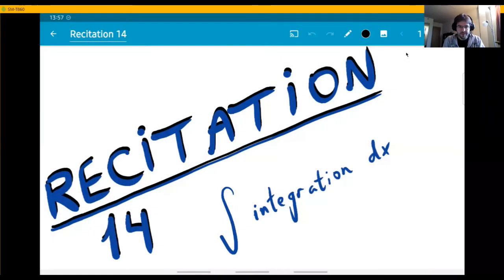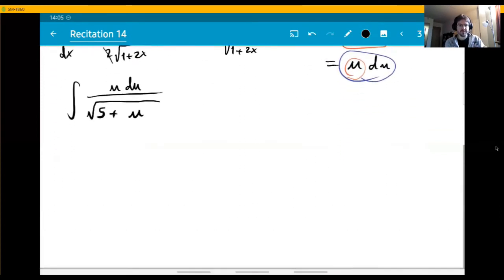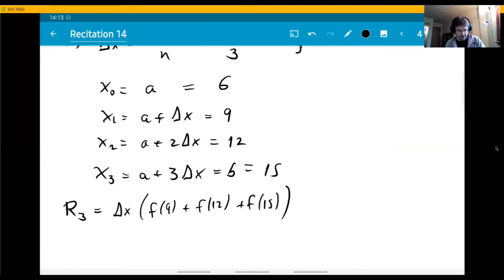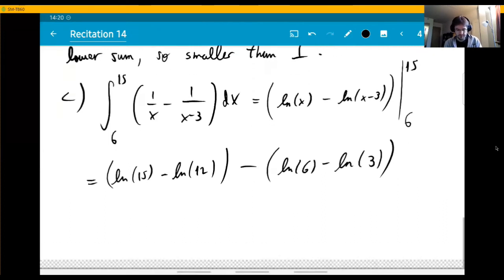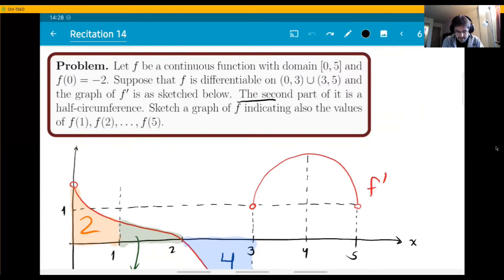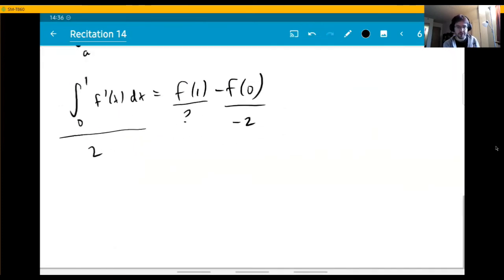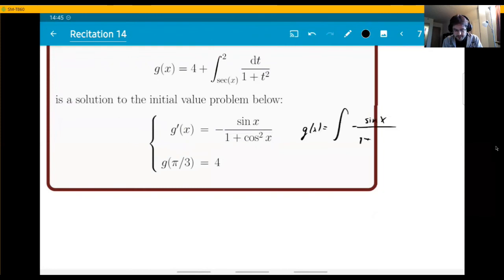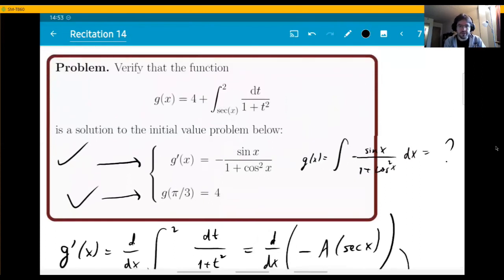Recitation 14 - Integration problems